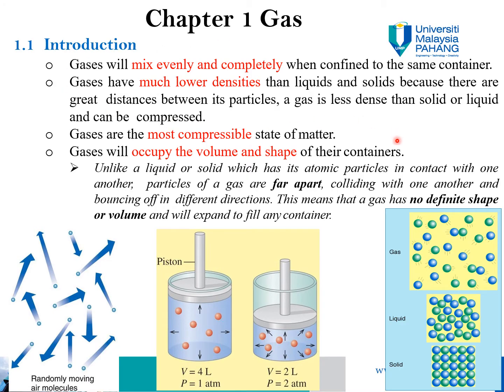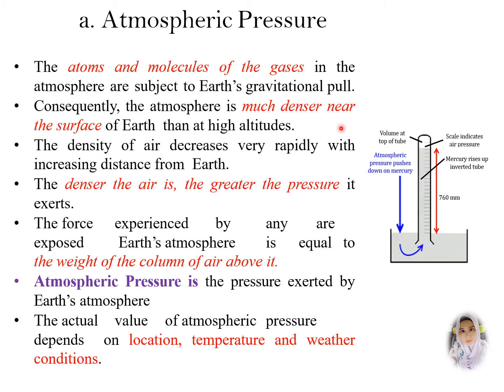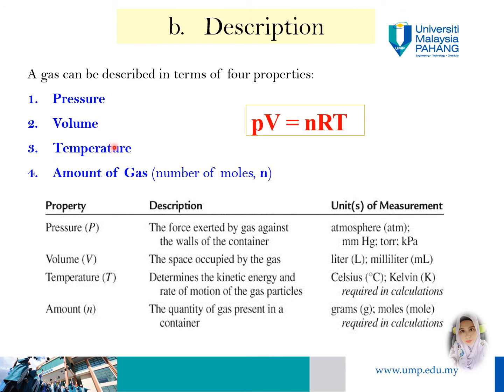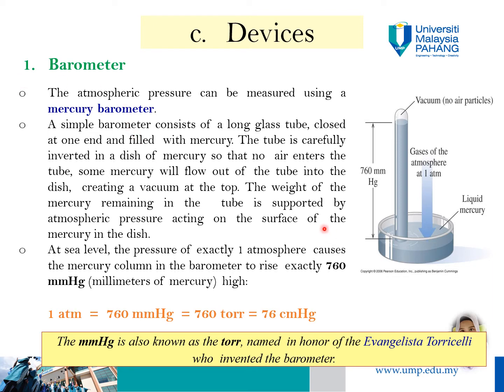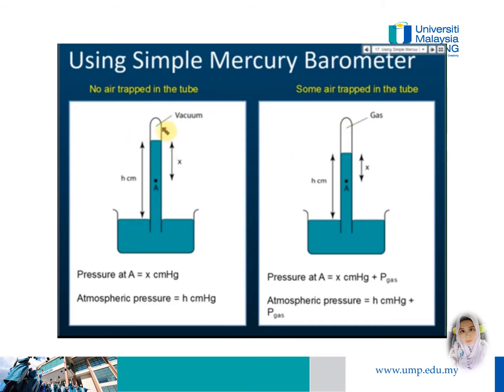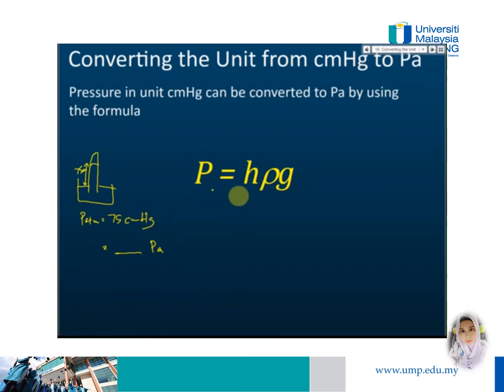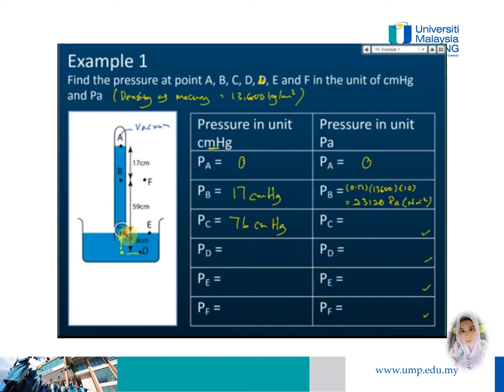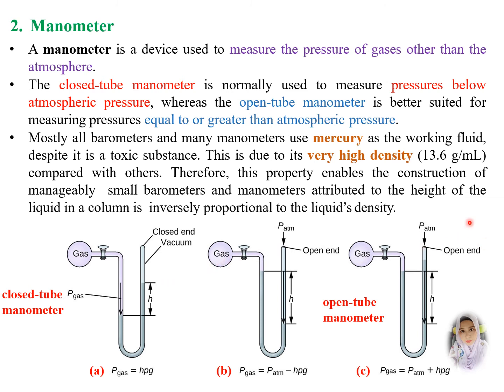Chapter 1 2020-21 (a)